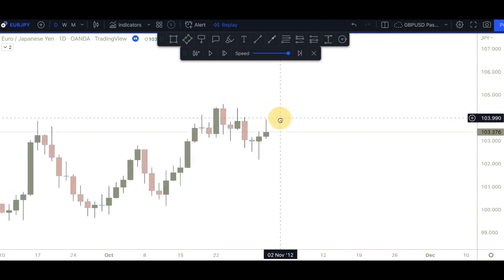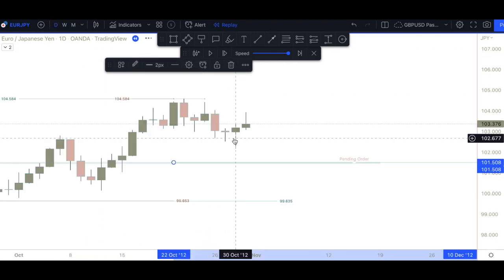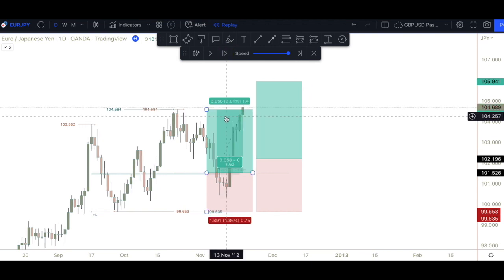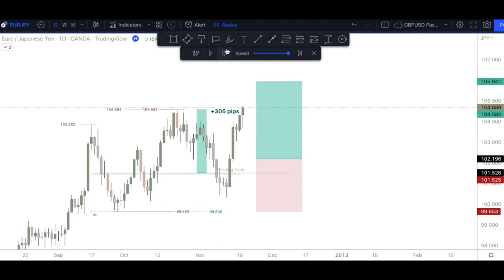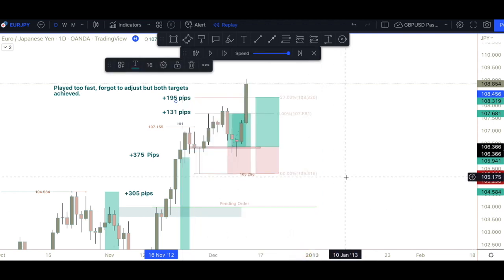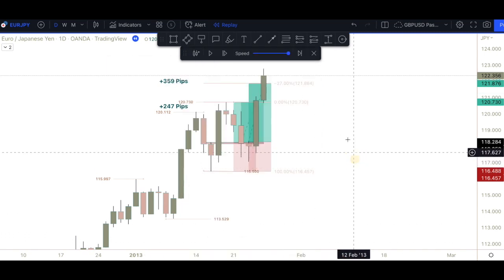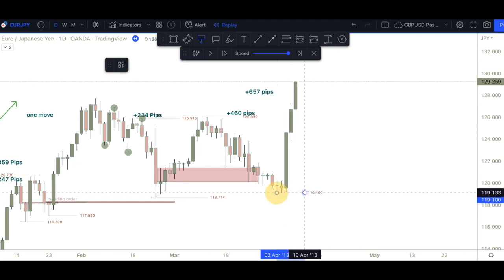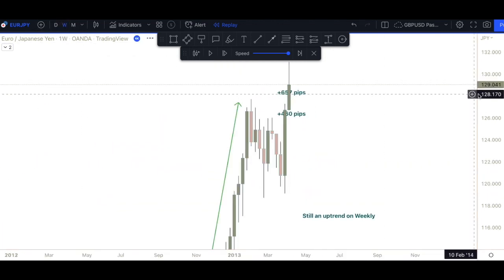Backtesting EURJPY On Trading View Step By Step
In this backtesting tutorial, I show you how I backtest my trading strategy on a great forex pair EURJPY. This is inspired by One of my best clients, Sydney, who prompted us to backtest EURJPY from November 2012 to December 2013.  Being the Forex coach I am I decided to take her up on her challenge and record it.

I'm using my own TMP strategy. There are 4 components I look for when taking a trade:
1️⃣ A clear trend
2️⃣ Price to touch my zone
3️⃣ Price to give me permission to enter the trade(manual/pending order)
4️⃣ Favorable market condition

Chapters to follow alongside me:
00:00 1st trade Daily and Weekly Timeframe Analysis
03:20 Updating Chart to Invalid Analysis
04:10 Quick Trade Setups
09:45 Reversal Trade #1
12:00 Reversal Trade #2
15:00 Weekly Analysis Trade Idea
17:00 Break-even Trade Into Winning Trade
20:00 Daily Analysis Trade